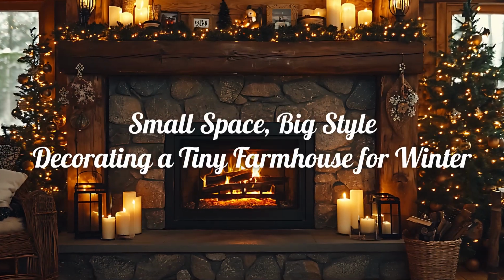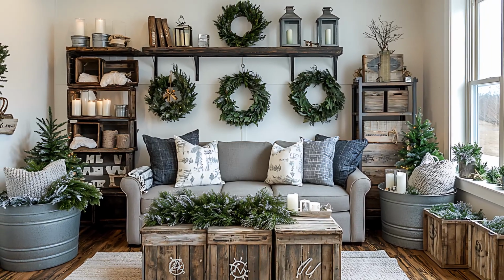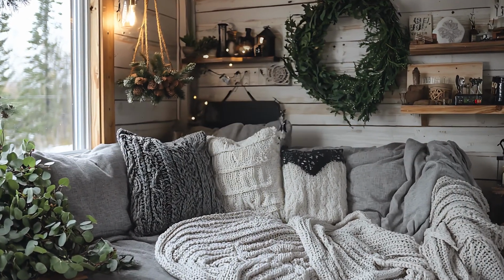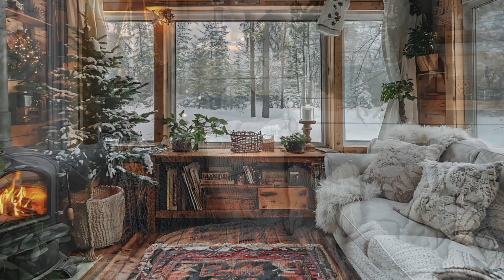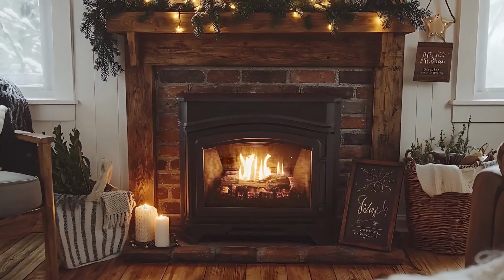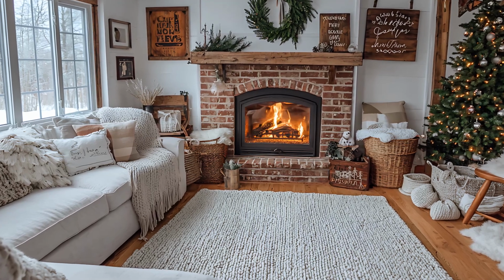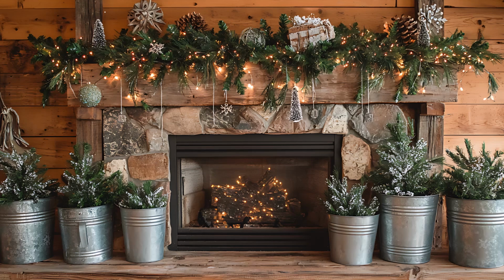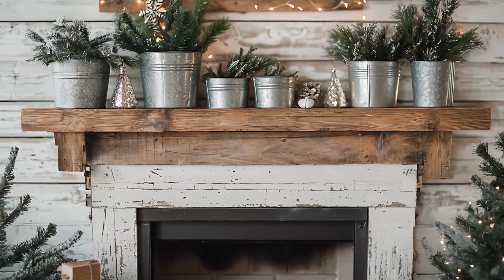❄🌟️ Small Space, Big Style: Decorating a Tiny Farmhouse for Winter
Welcome to Lana Decor! In this video, we’re transforming a tiny farmhouse into a cozy winter wonderland. Whether you have a small space or simply adore the farmhouse aesthetic, this step-by-step guide will inspire you to create a warm and inviting atmosphere perfect for the winter season.

We’ll start with a cozy color palette featuring neutral tones like cream, beige, and brown, accented with deep reds and emerald greens to evoke comfort and style. Next, we’ll create a stunning focal point around a faux fireplace, styled with rustic and festive farmhouse décor. You’ll also discover how to add depth and interest using textured throws, patterned pillows, and rugs with farmhouse-inspired patterns. Finally, we’ll bring in the festive spirit with winter greenery, ornaments, and rustic holiday accents to complete the look.

This video is packed with practical tips and ideas to help you make the most of your small space while embracing the timeless charm of farmhouse decorating. Don’t miss out!

00:00 Introduction
00:50 Welcome to Tiny Farmhouse!
02:50 Cozy & Warm Color Palette
04:50 Creating a Focal Point
07:30 Adding Texture and Pattern
10:10 Creating a Festive Atmosphere
12:50 Tips for Decorating a Tiny Farmhouse
15:30 Conclusion

Let’s make your space warm and beautiful this winter!